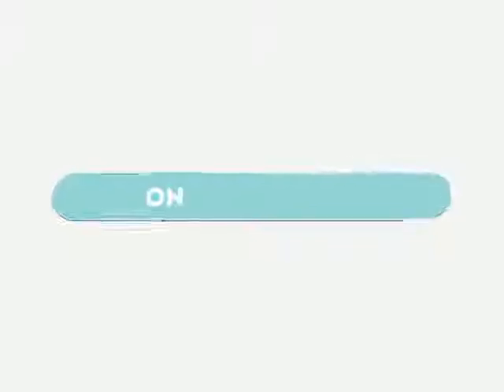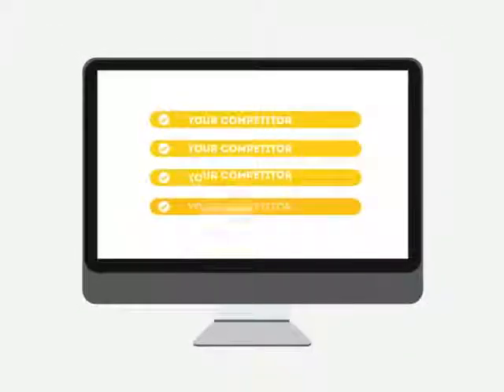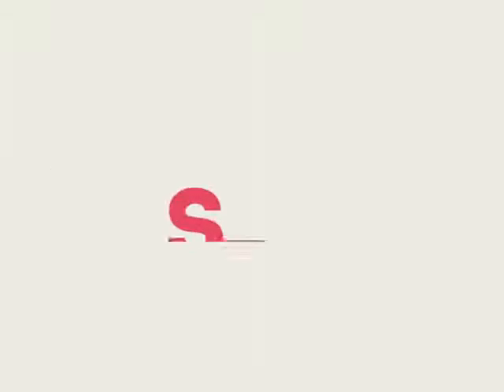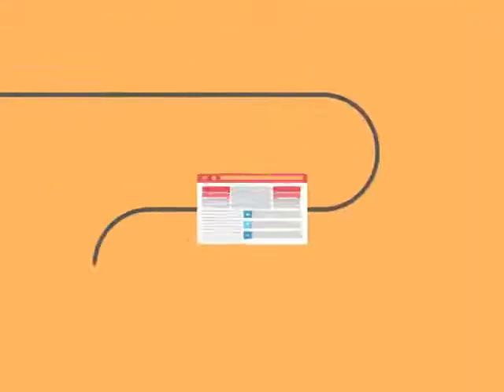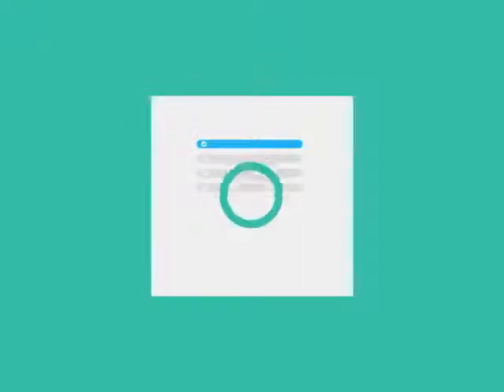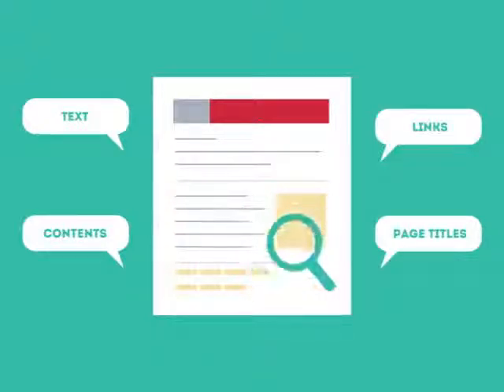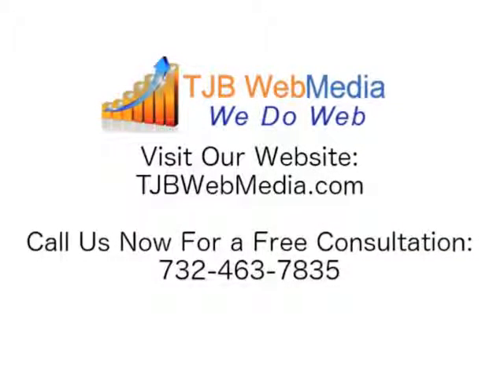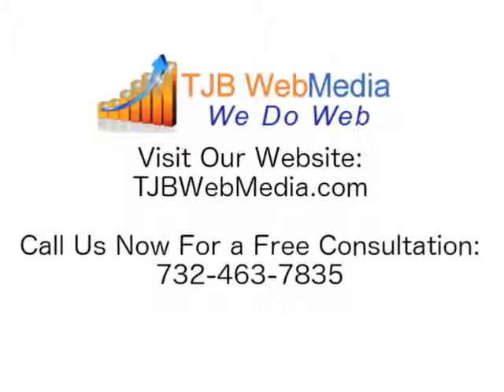Kenilworth NJ Web Development Company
0:01 Kenilworth NJ search engine optimization

0:20 Kenilworth NJ search engine optimization companies

0:25 Kenilworth NJ search engine optimization seo services

0:30 Kenilworth NJ local search engine optimization services

0:34 Kenilworth NJ seo search engine optimization

0:39 Kenilworth NJ search engine optimization seo

0:45 Kenilworth NJ affordable SEO services

0:49 Kenilworth NJ search engine optimization service

0:52 Kenilworth NJ best seo companies

0:55 Kenilworth NJ search engine optimization services

1:03 Kenilworth NJ web designers

1:09 Kenilworth NJ SEO Marketing Company

1:13 seo Kenilworth NJ

1:18 Kenilworth NJ seo

1:25 seo Kenilworth NJ

1:29 Kenilworth NJ web development

1:31 Kenilworth NJ Social Media Marketing

1:32 Kenilworth NJ seo company

1:37 Kenilworth NJ search engine optimization company

1:41 Kenilworth NJ seo company

1:45 seo company Kenilworth NJ

1:49 Kenilworth NJ web design

1:55 Kenilworth NJ web development company

1:56 Kenilworth ecommerce web design

1:57 Kenilworth NJ Professional SEO Services